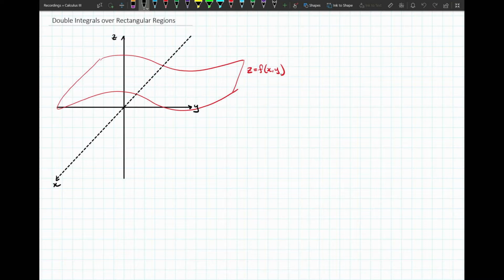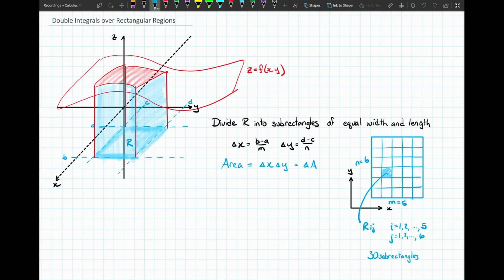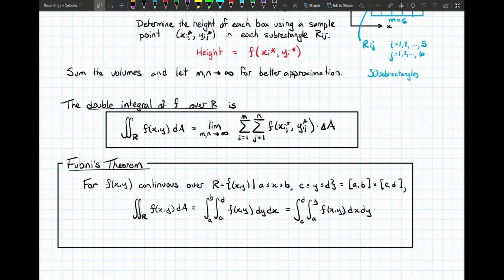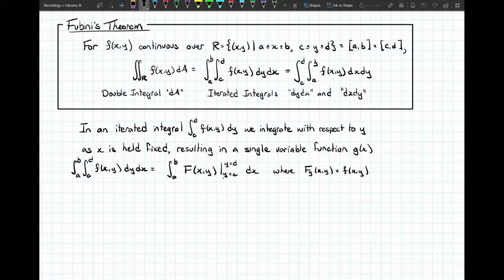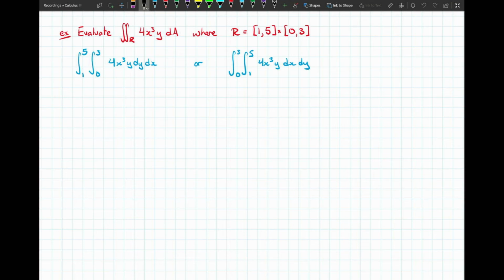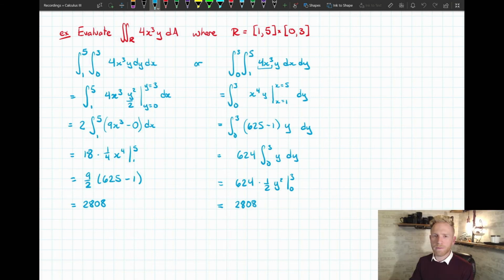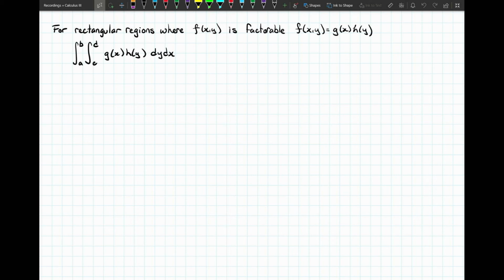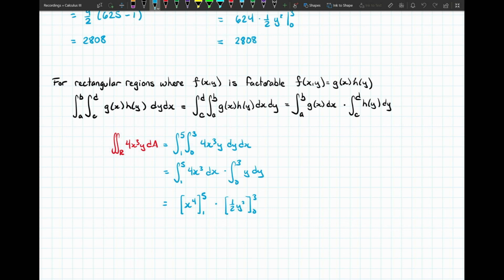Double Integrals over Rectangular Regions